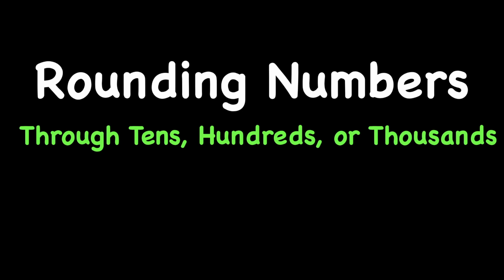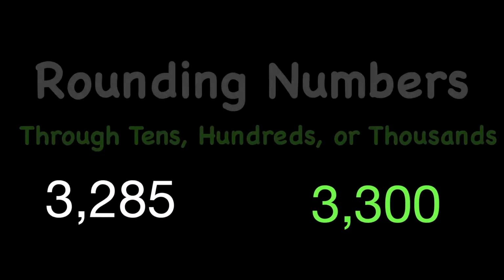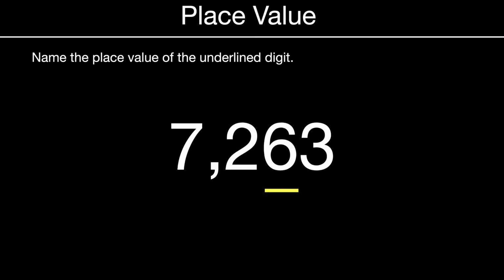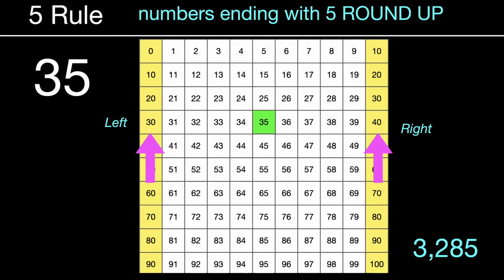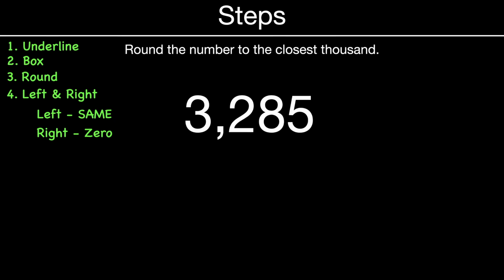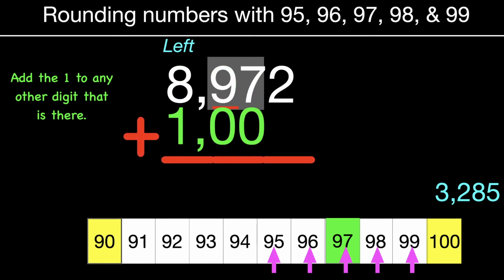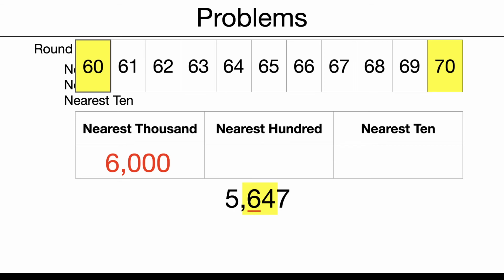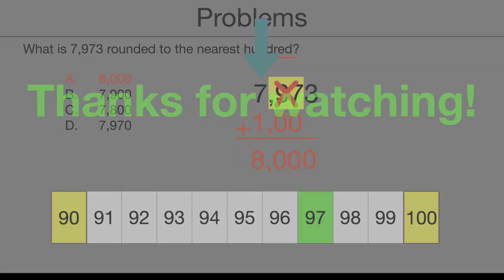Rounding Whole Numbers to the Nearest Ten, Hundred, or Thousand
Intro Problem 0:28. Place Value 1:59. How to Use a Rounding Chart 3:21. The 5 Rule 4:19. 4 Steps for Rounding 5:08. Rounding Numbers With 95-99 6:46. Problem Solving 8:17. Printable rounding chart Printable Rounding problems Worksheet